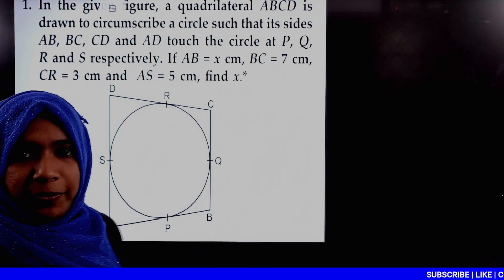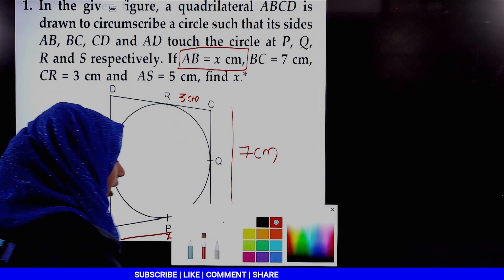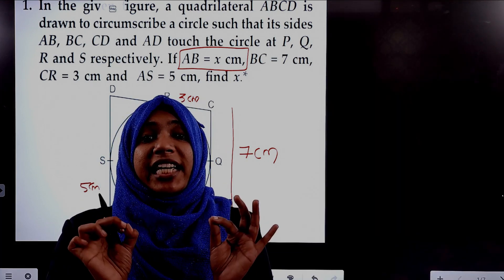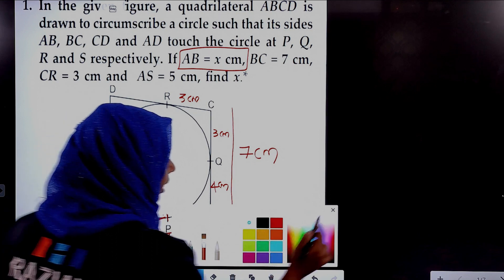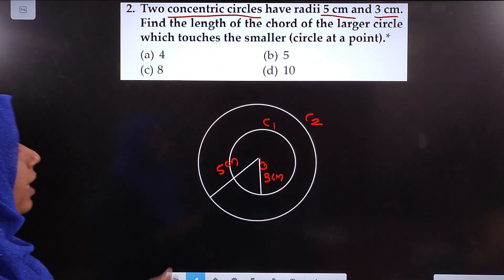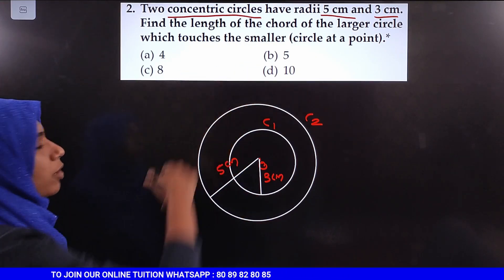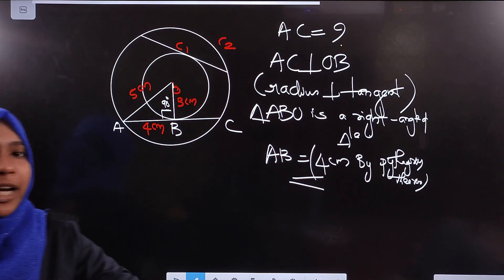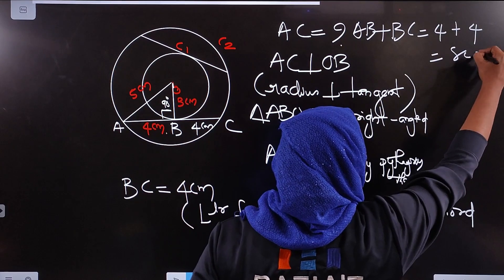CLASS 10 CBSE | CIRCLES | NCERT EXEMPLAR | IMPORTANT QUESTIONS | PART 1 |MALAYALAM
Oswal - Gurukul Last Years 10 Solved Papers for CBSE Class 10 Exam 2024 - Yearwise Board Solutions of Math Standard, English, Science & Social Sciences